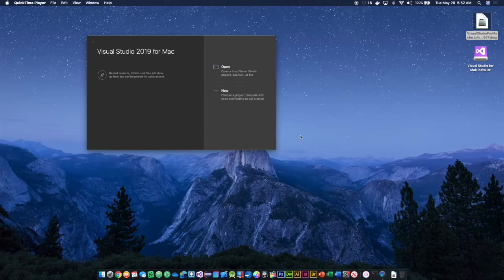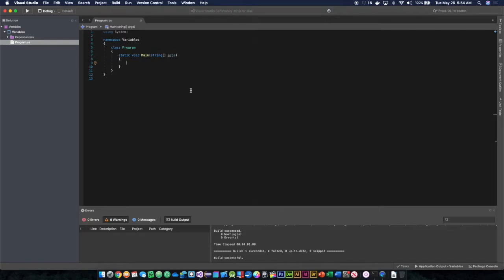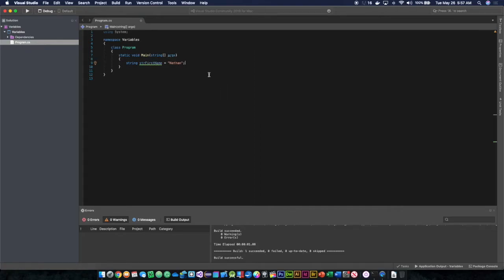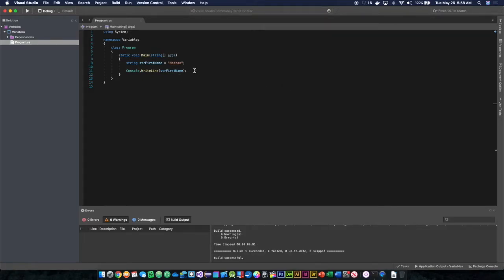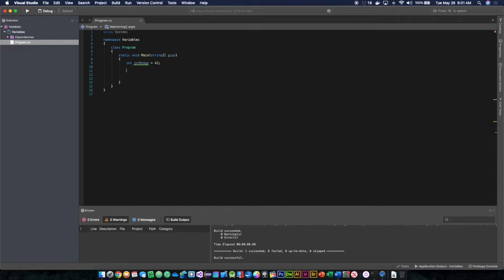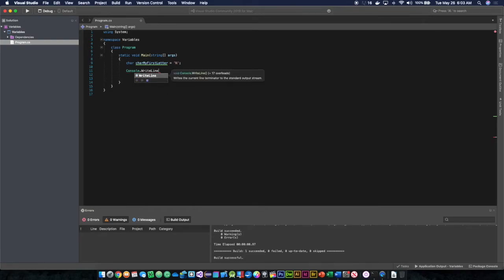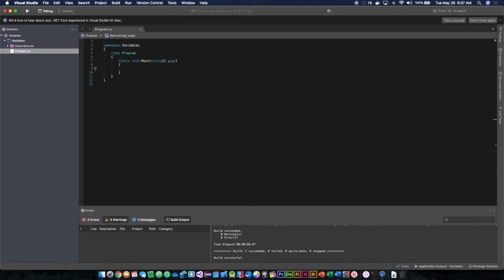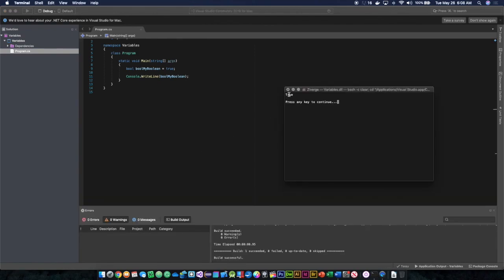CM241 Video Tutorial